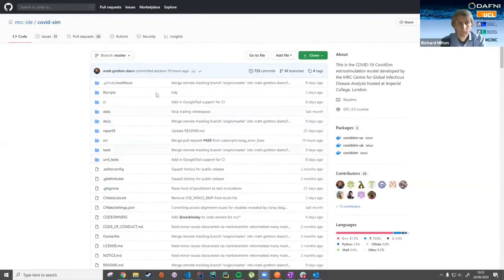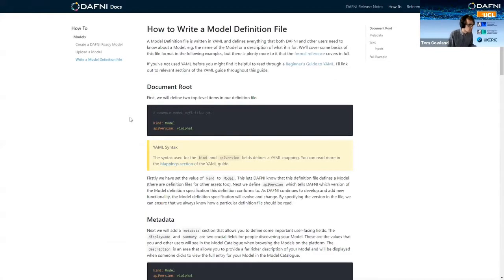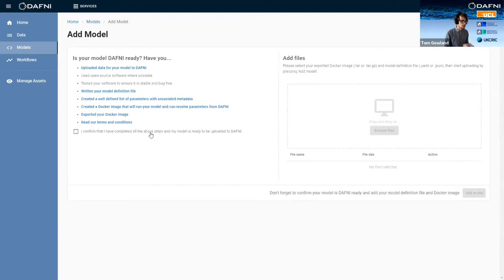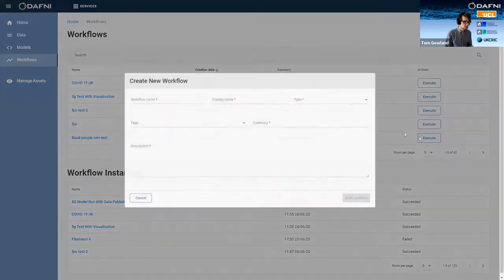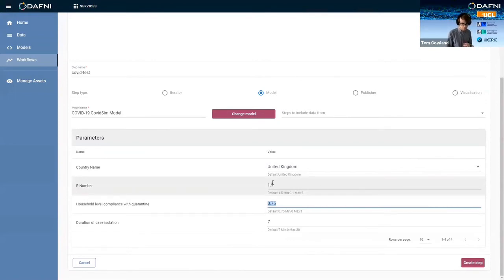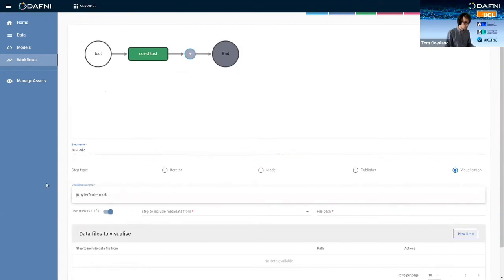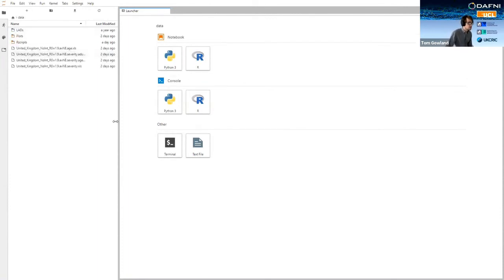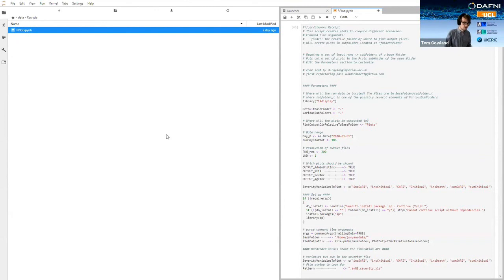DAFNI Platform - Model Upload and workflow Demo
Tom Gowland, DAFNI Technical Lead demonstrates DAFNI's model upload and workflow features of the platform